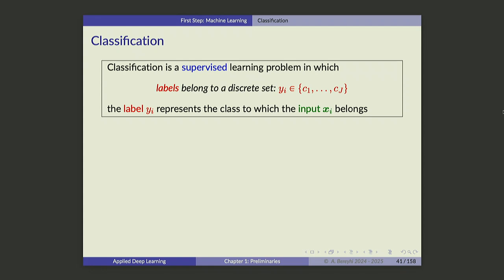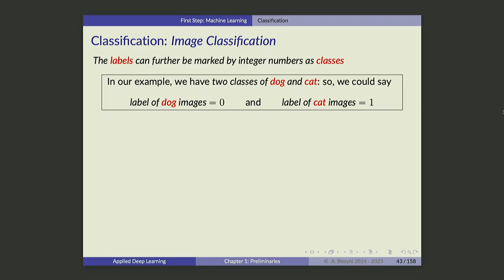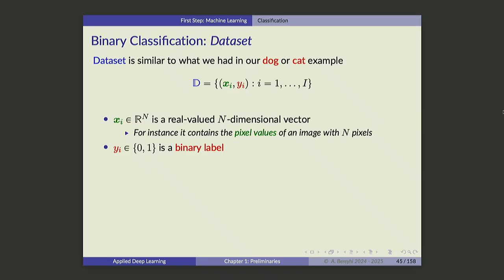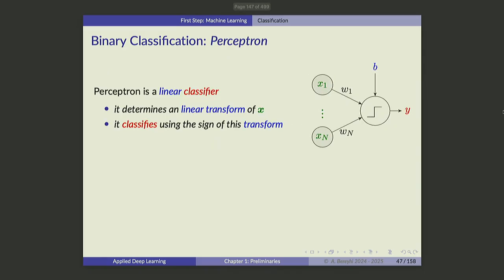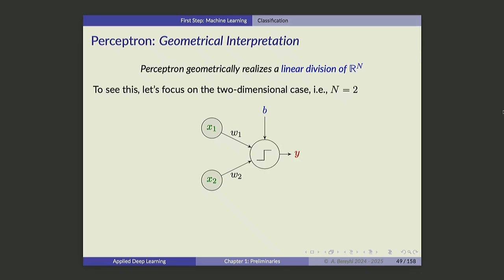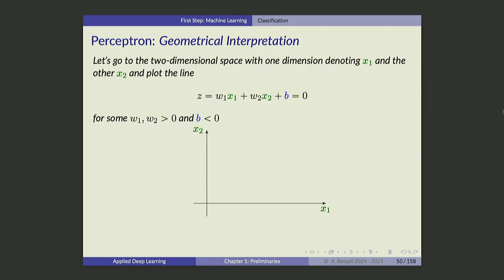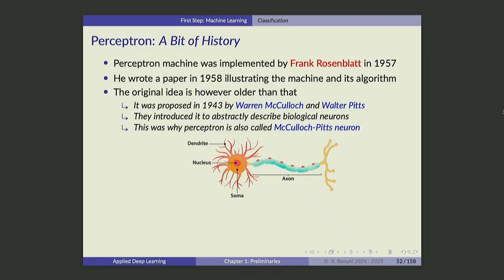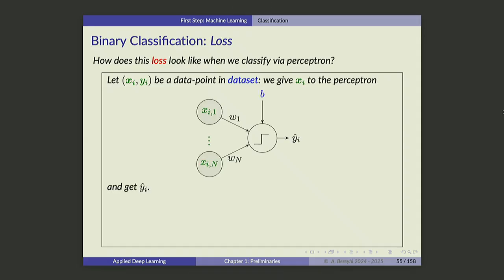UofT DL Course - Lecture 6: First Example - Image Classification via Perceptron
We now take our first example --that is image classification. We see how the data looks like in this case. We further build a computational model called Perceptron for it and specify the loss.